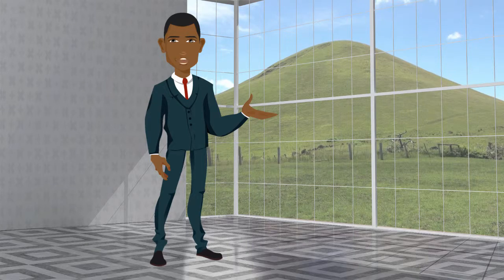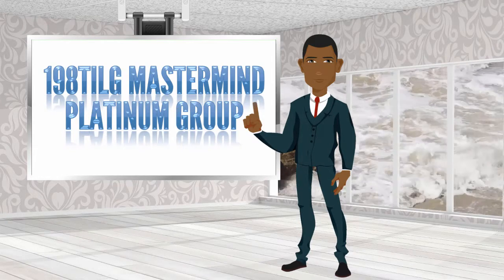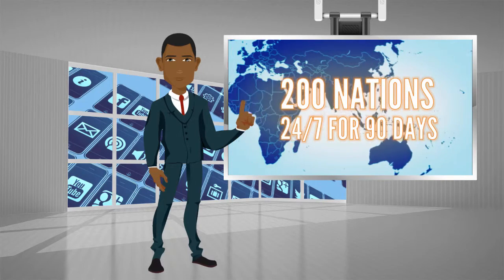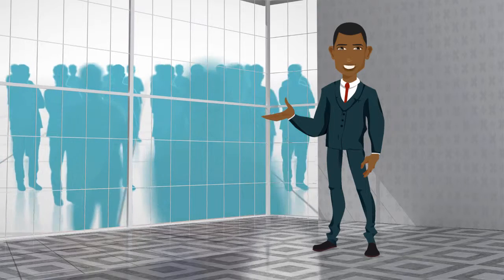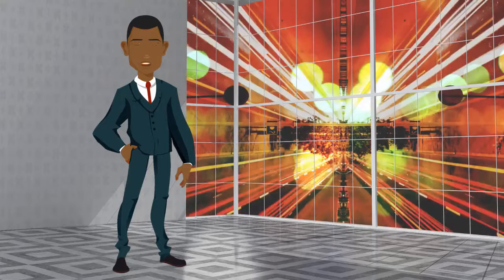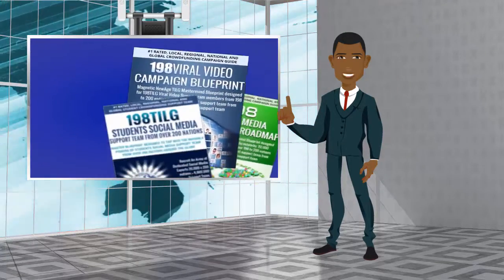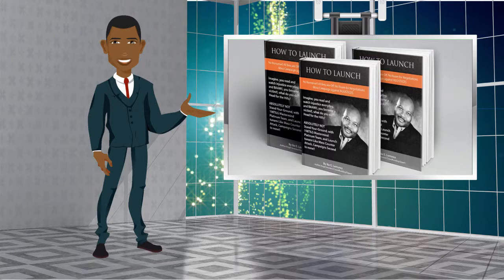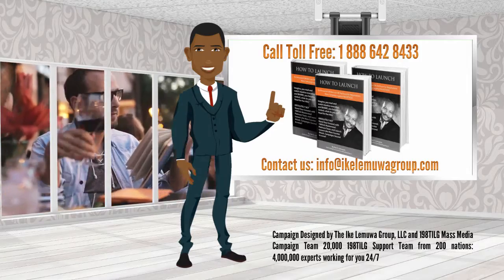Launch 198tlg Book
Do you need a Similar video created for your business? We make whiteboard videos, explainer videos, 2d animation videos to help explain your business in simple ways.

We want to work for you.